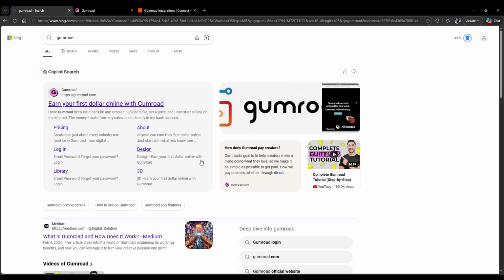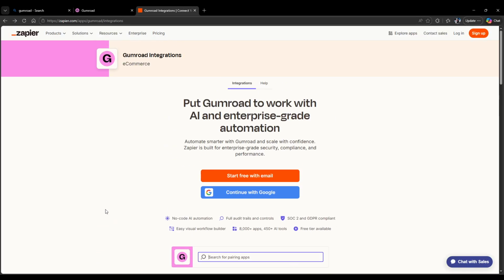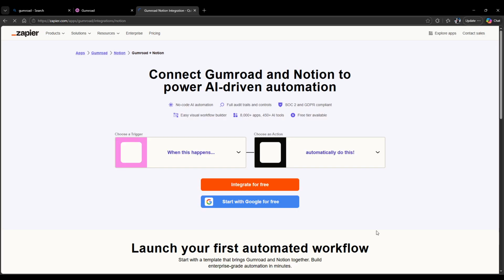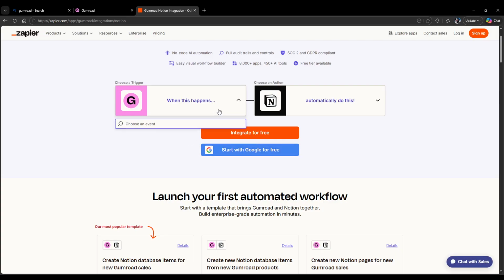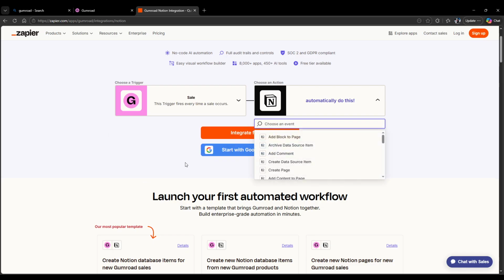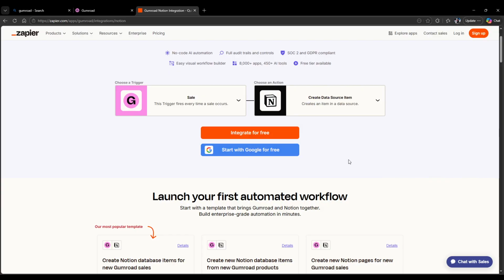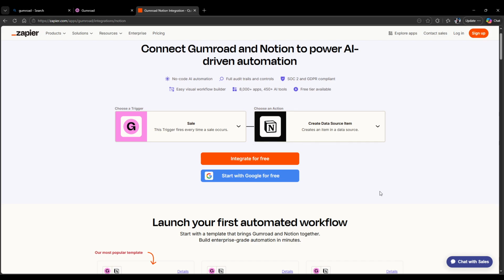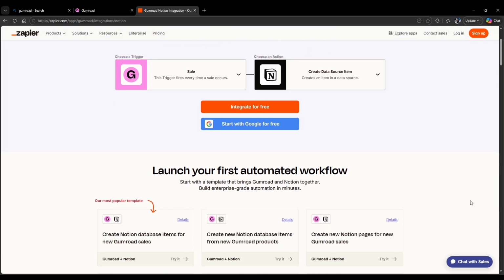How To Integrate Gumroad With Notion! Tutorial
Today we talk about integrate gumroad with notion,gumroad,notion,notion templates,notion tutorial,gumroad tutorial